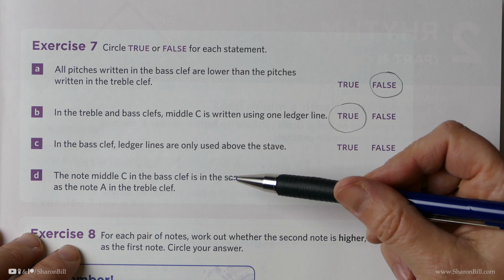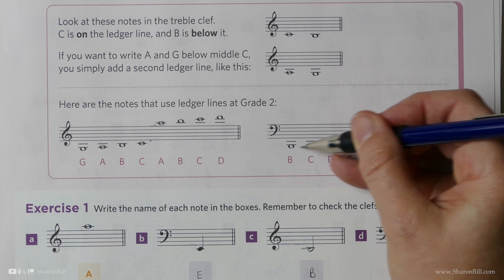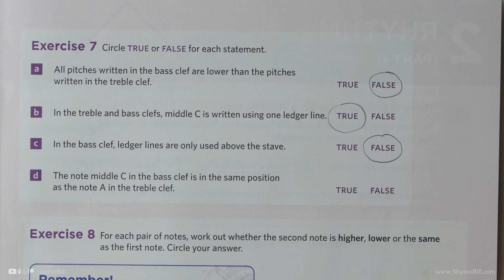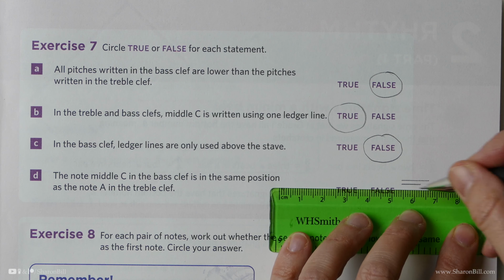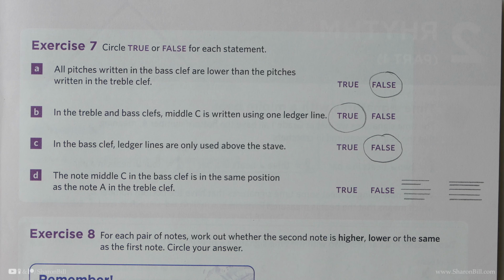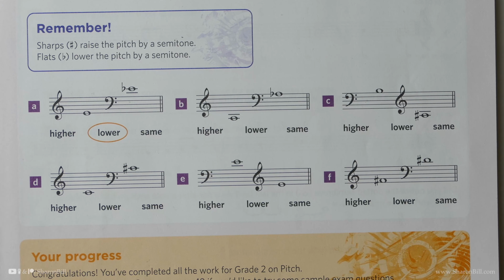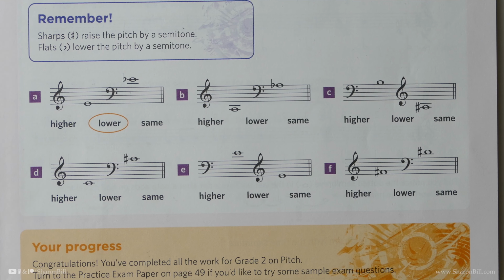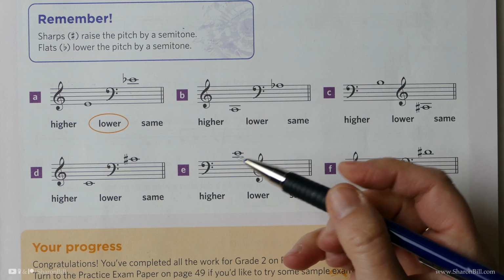ABRSM Discovering Music Theory Grade 2 Pitch Page 5 with Sharon Bill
Welcome to my Music Theory Tutorials. In this Grade 2 ABRSM Discovering Music Theory lesson I will continue to guide you through the first chapter of ABRSM Music Theory in Practice Grade 2 which looks at notes in the treble clef and bass clef and notes that use one or two ledger lines, above or below the stave, in each clef.